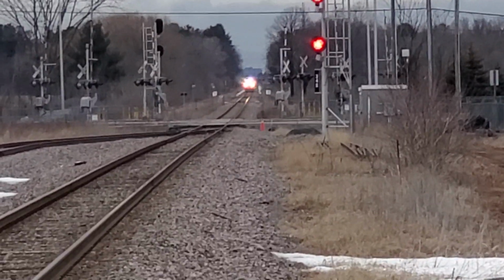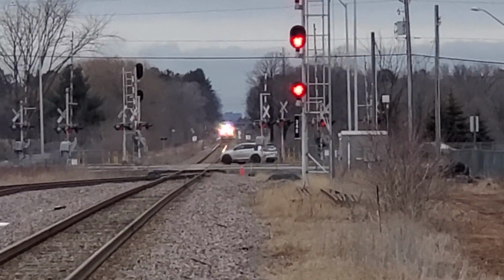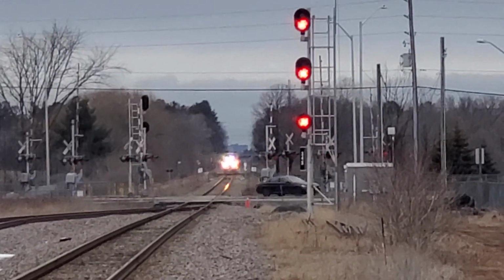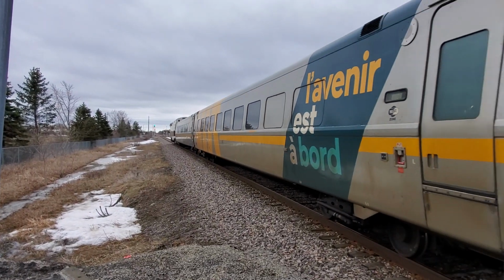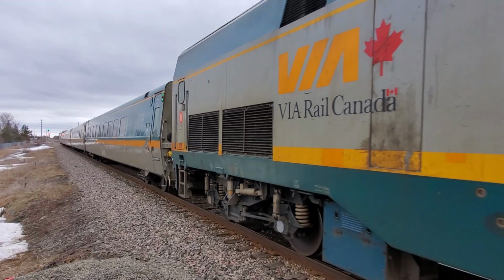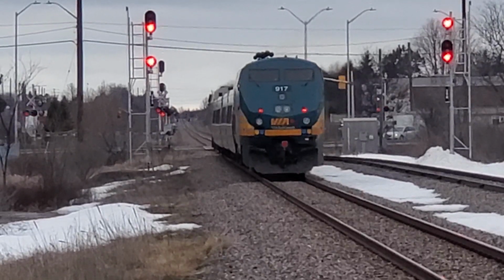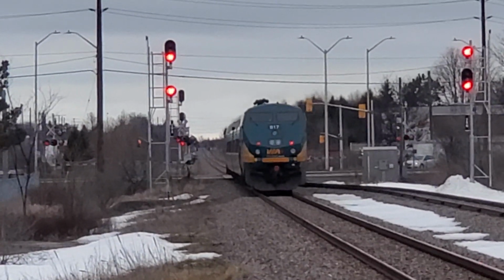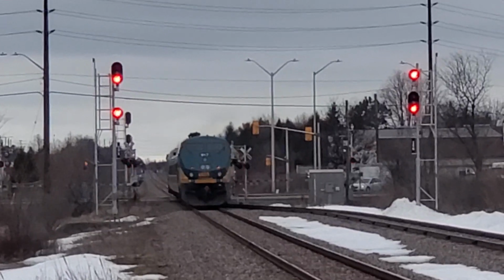(100 SUB SPECIAL!!!) Via 645 Westbound at Fallowfield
Locomotives: g-loco 911, 917

Note: Hey guys, bit of a while since my last post but here's another video. The weather outside is not very decent, but better than bitting cold! Also, OOPS I DID IT AGAIN, 100 subscribers already after  a few months of having this youtube channel! This is a shout out to Electroshock for one of his recent posts here!